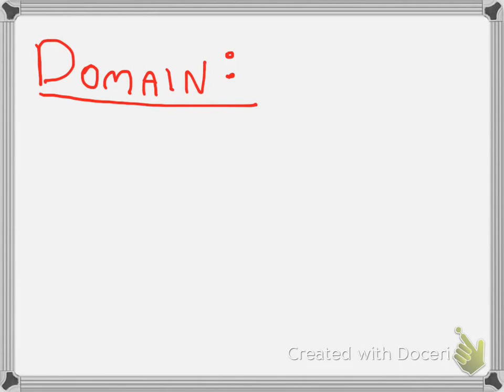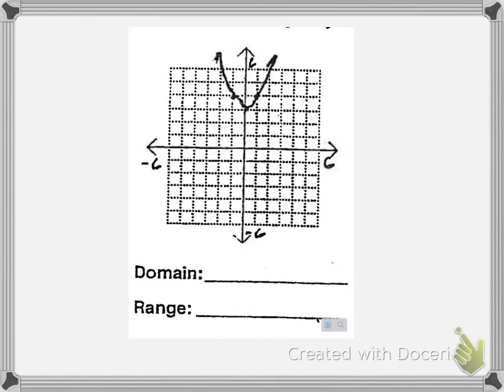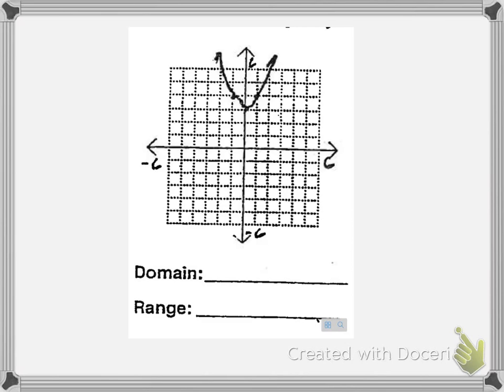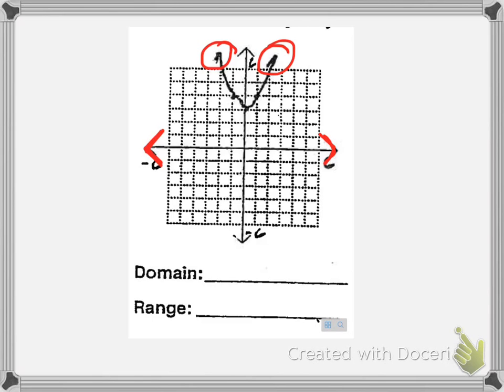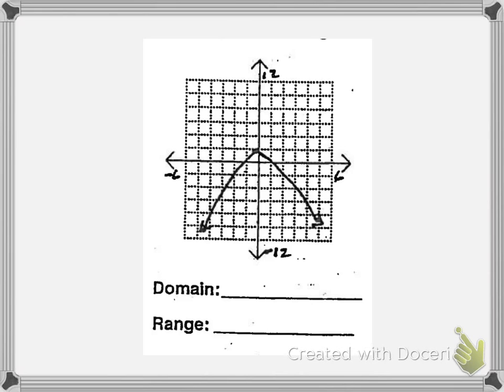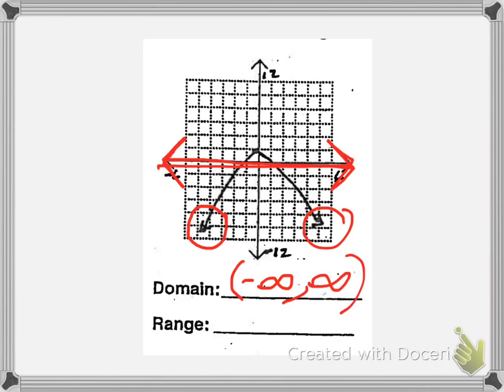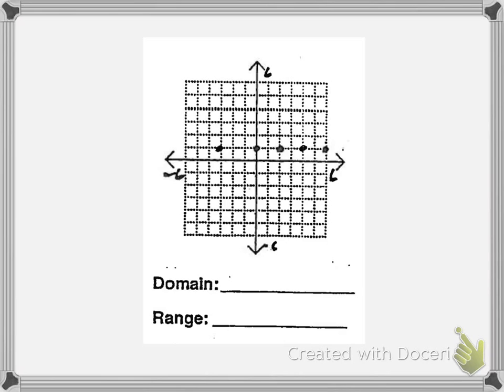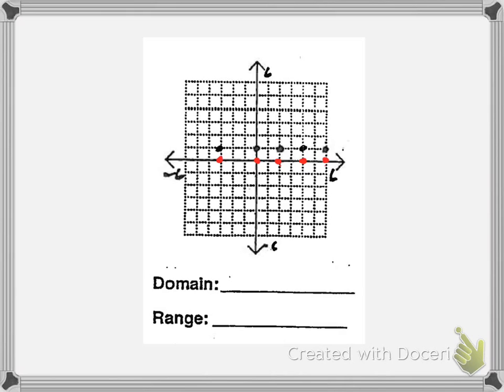Analyzing a Function: Domain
This video shows how to find the domain when analyzing a function's graph. If you have questions, ask them in the comments, in Canvas, or in class.

Ask questions in class, in Canvas, or in the comments.